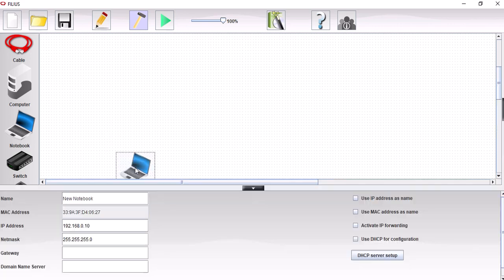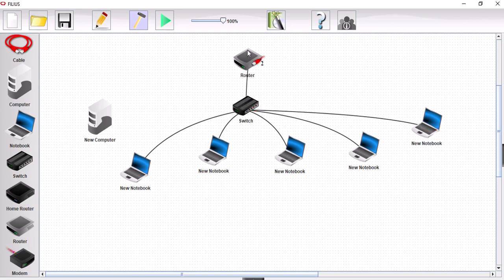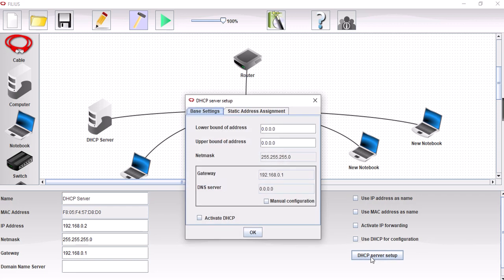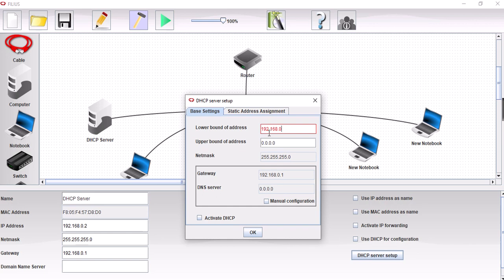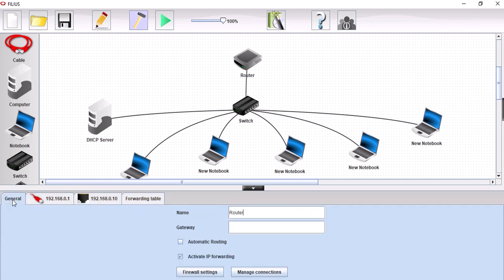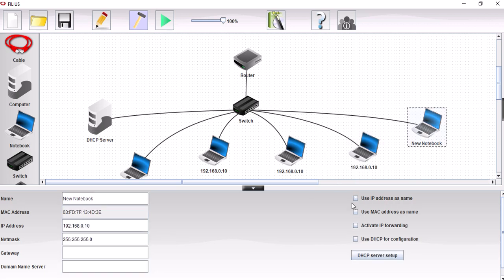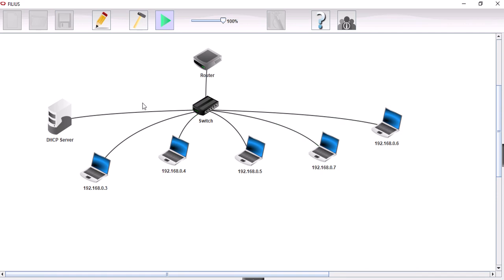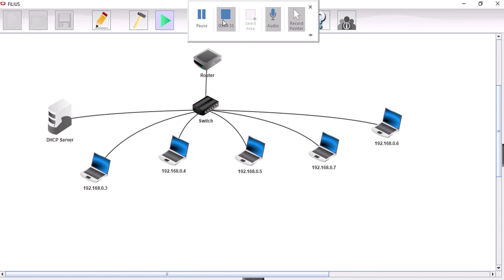Filius: Networking with DHCP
Short tutorial video explaining how to set up a LAN with DHCP server